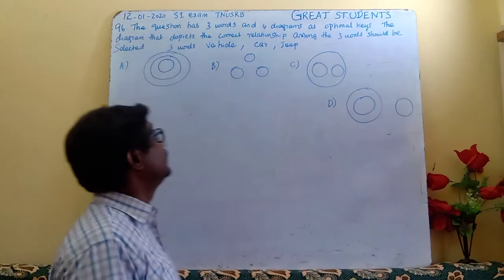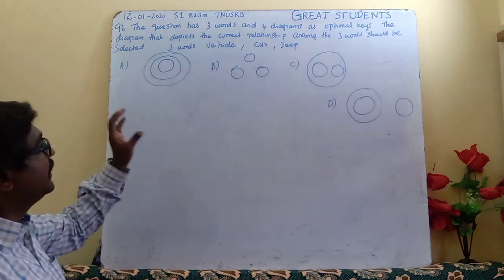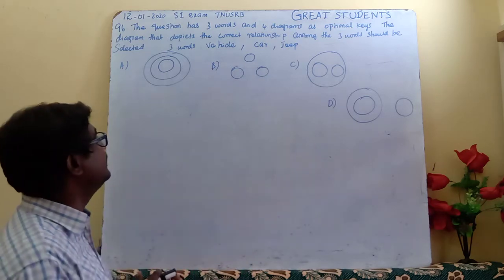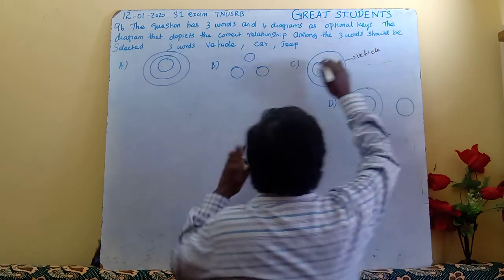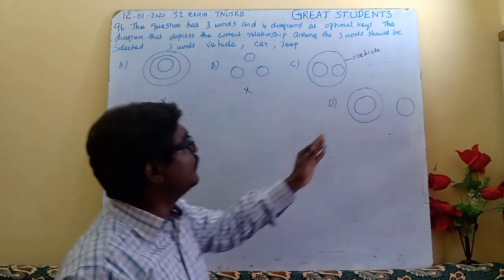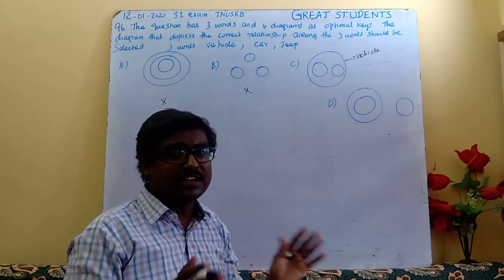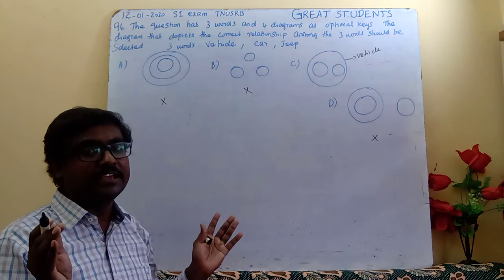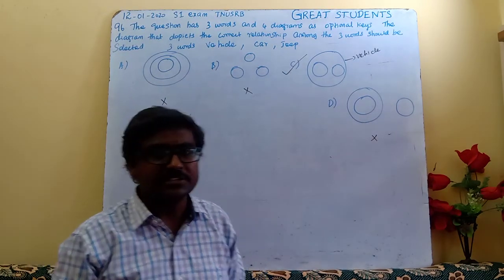23 q 96 | TNUSRB | si exam | psychology | maths | reasoning sub inspector | 2020 | previous year.mp4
23 Q 96 TNUSRB Sub Inspector Exam  Psychology Reasoning Question Paper Great Students Tamil

our playlists links

TNUSRB PC constable exam 2020

TNUSRB si exam 2020

TNUSRB pc exam 2019

TNUSRB SI exam 2015

TNPSC exam full marks series

TNPSC aao exam

TNPSC assistant director of industries

TNPSC group 1 prelims 2021

tnpsc archeology officer 2020

tnpsc veterinary surgeon 2020

TNPSC aso 2020

TNPSC jailor exam 2019

TNPSC project officer 2019

TNPSC director social welfare 19

TNPSC group 4 2019